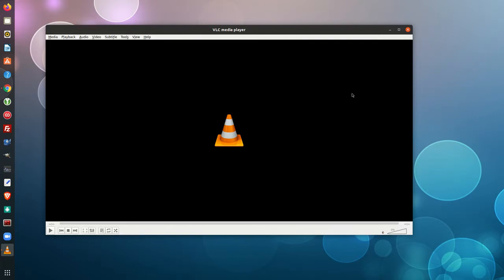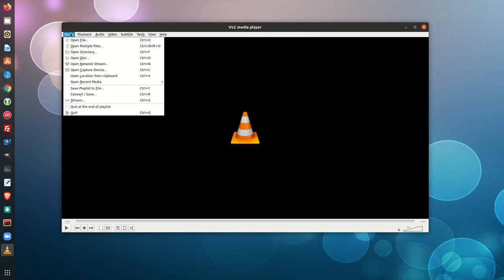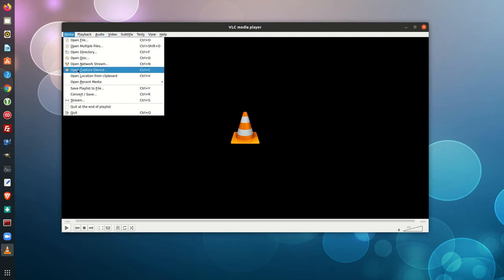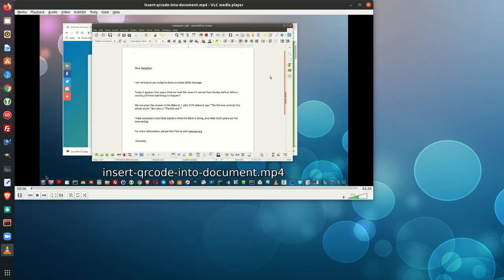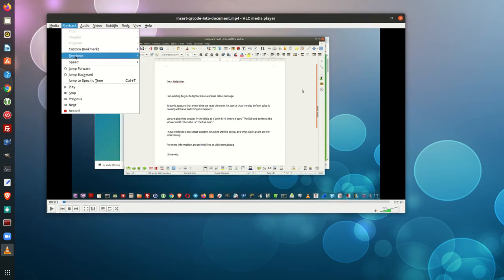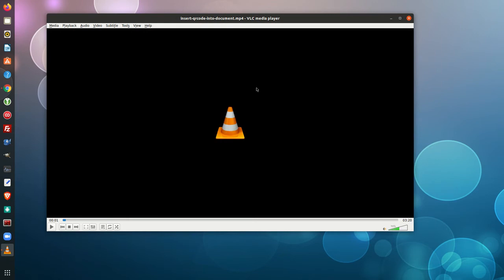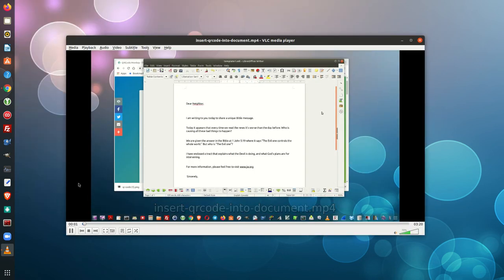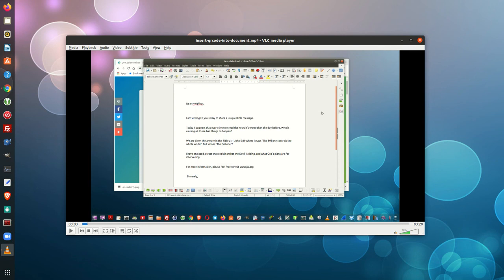Cast Directly from VLC Media Player to Google Chromecast - Howto Video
This Video will show you how to Cast Directly from VLC Media Player to Google Chromecast.